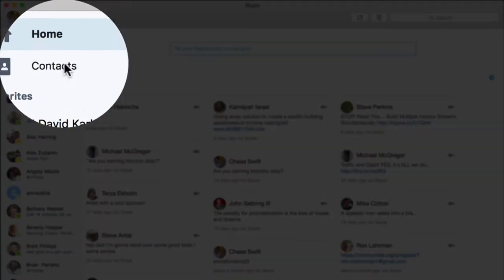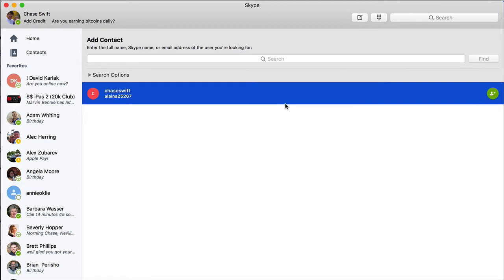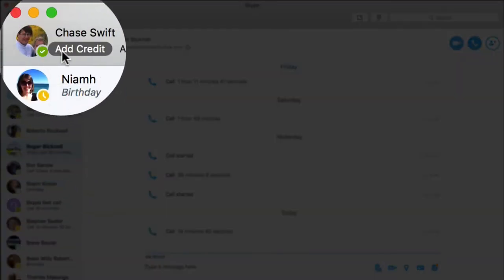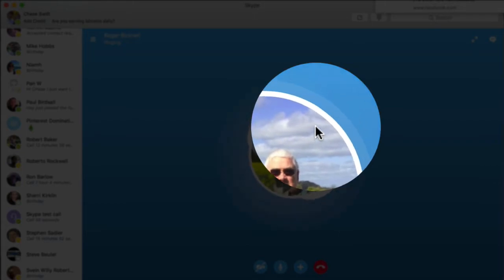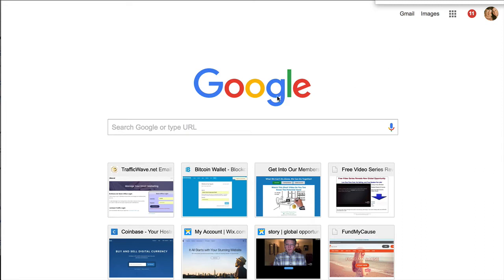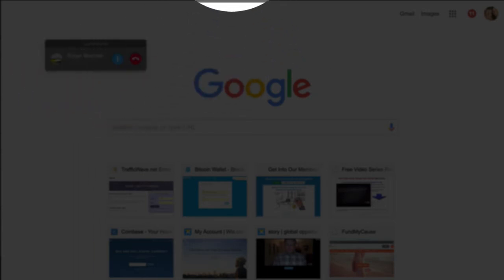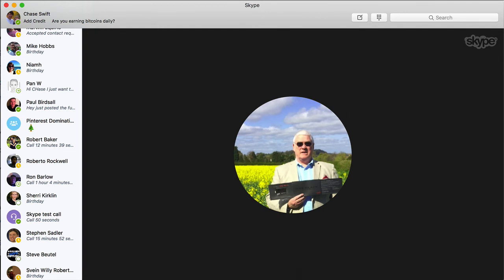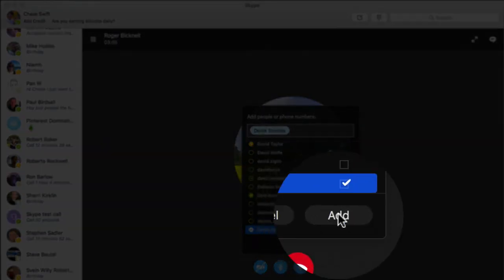Skype How To Share Your Screen On Free Audio Call